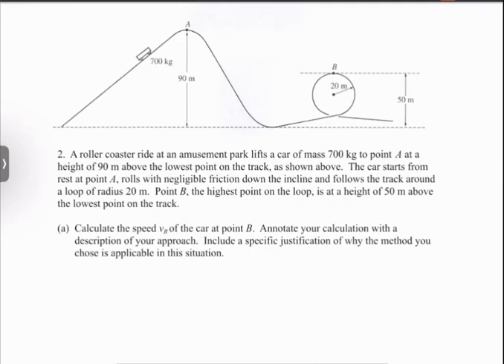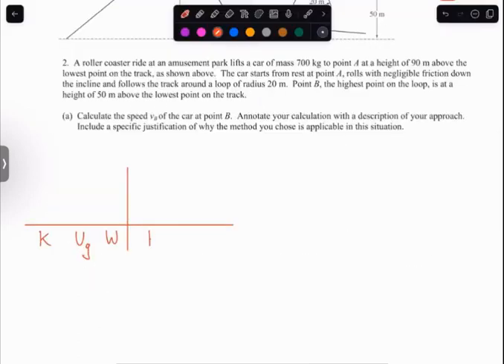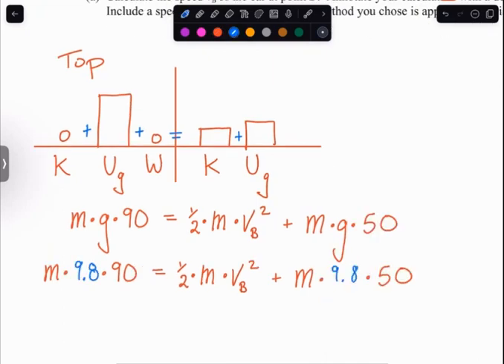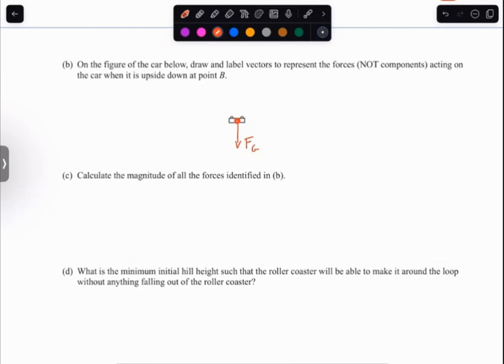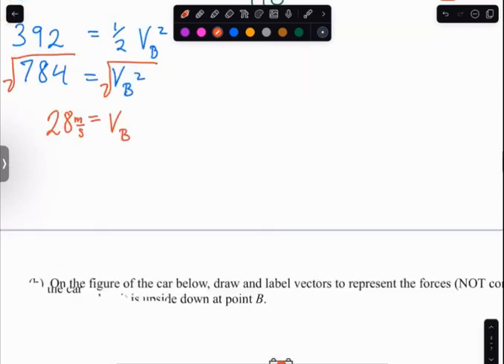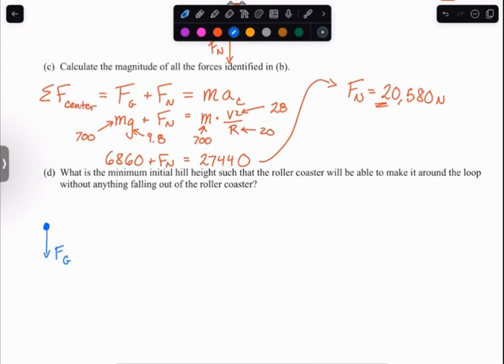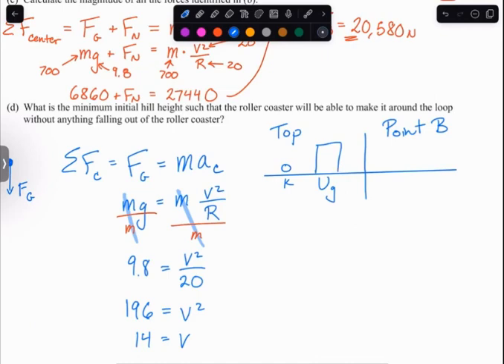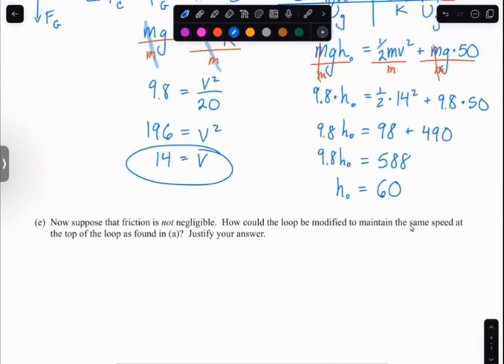Roller Coaster Conservation of Energy Problem 2 Roller coaster with a loop de loop